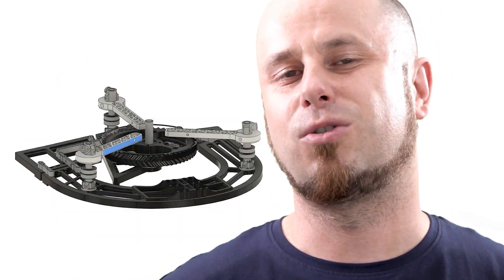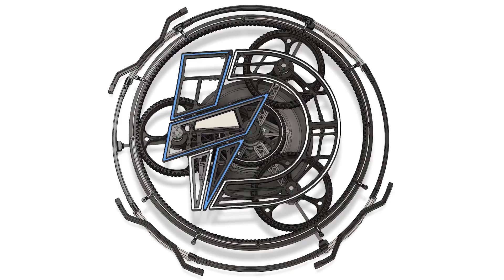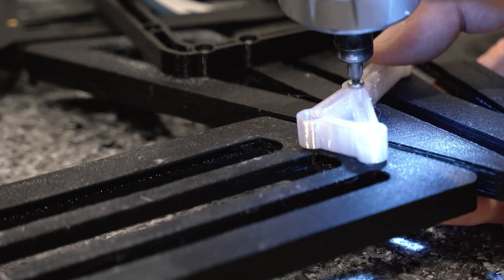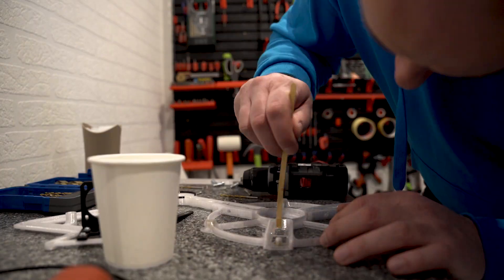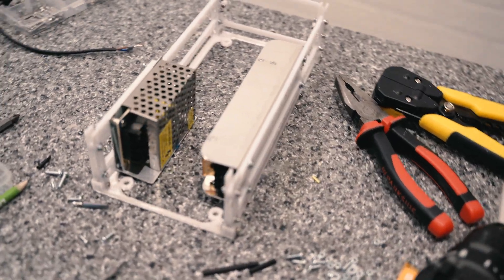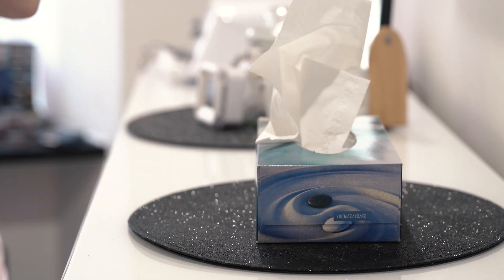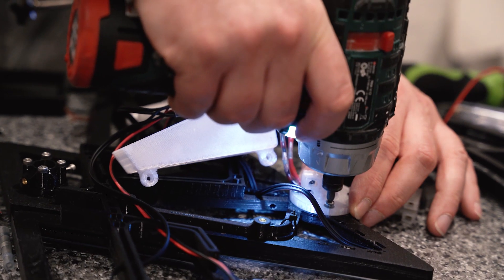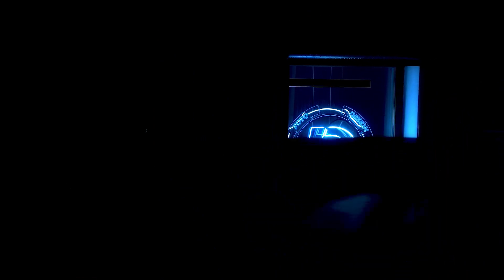My biggest project with Snapmaker. DIY LED Neonflex Neon like from Cyberpunk.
Piece by piece, I designed parts of the mechanism. Most of the parts were printed by PET-G, the most exposed to the load of ASA filament. After some time, I discovered the possibility of changing the color of the filament during printing. It was a key discovery that amplified my creativity even further.

The design also included bearings, a lot of screws, threads melted into the plastic, a few pipes, some cables. The Neon LED part is over 5 meters long. I closed the mechanism in a case consisting of ... two baking molds. There are four plates around the mechanism. They can be easily replaced with others. I used epoxy resin to fill the letters.

Another element of the design that I got to know (using the child's curiosity about the world, that I’ve mentioned at the beginnign) was the stepper motor driving the planetary gear. There were a lot of glitches along the way to the current sound and work culture of the mechanism.

Fortunately, the problems were solved. Practice ist the best tutor.
When I finished the neon, I missed the cover for power supplies, stepper motor driver and thearduino. I was thinking how to do it, however, I did not want to print it all. In the meantime, I bought a CNC module for my Snapmaker. In the end I found a solution, in my fiancée's office ...
She parted with it, without much hesitation. The basis of my power supply and switches housing is. a tissue box.